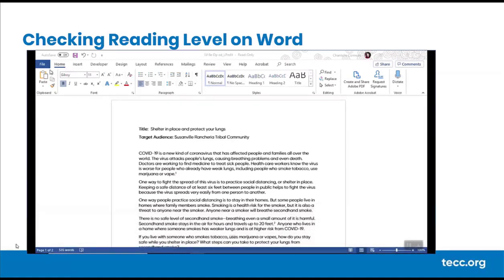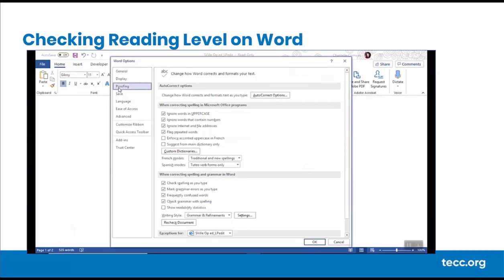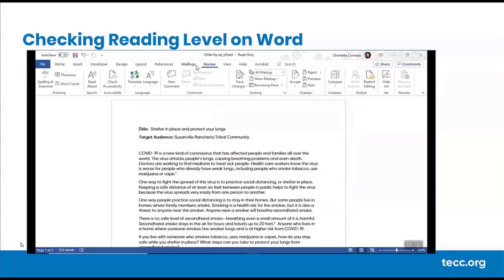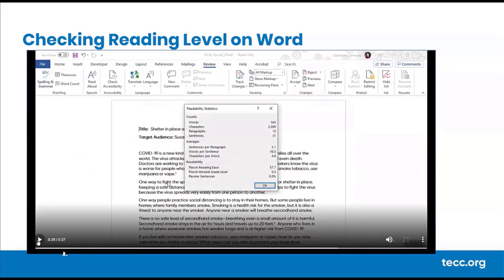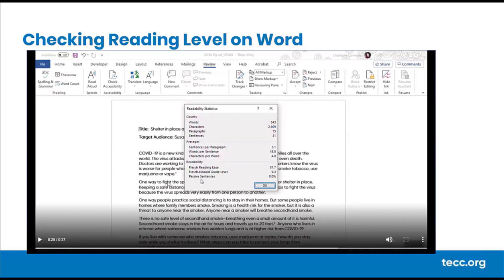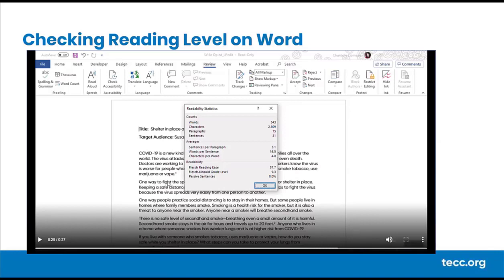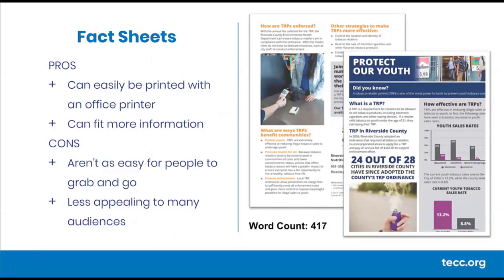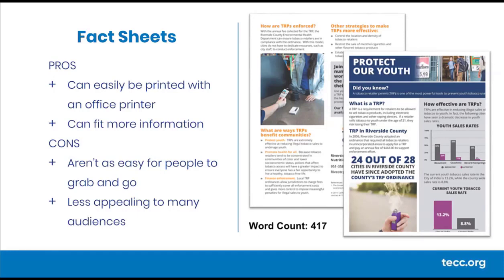TECC Webinar - Why Less is More